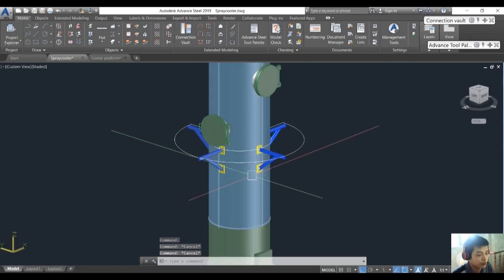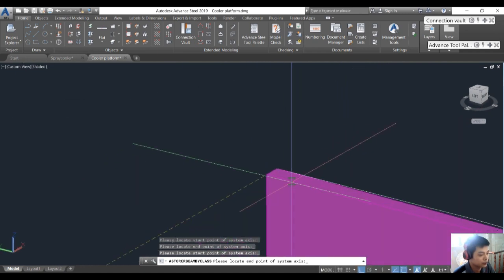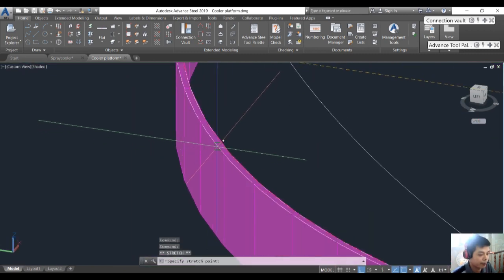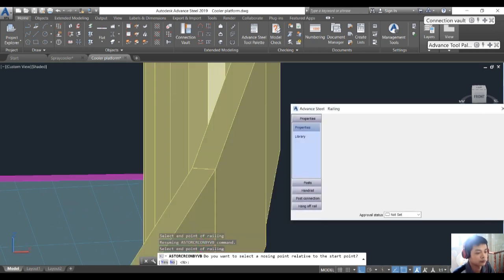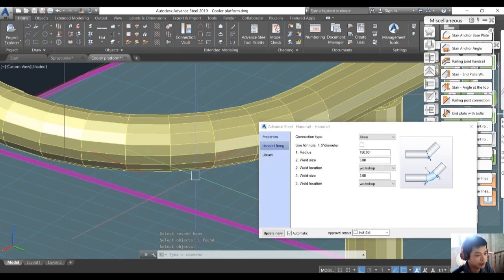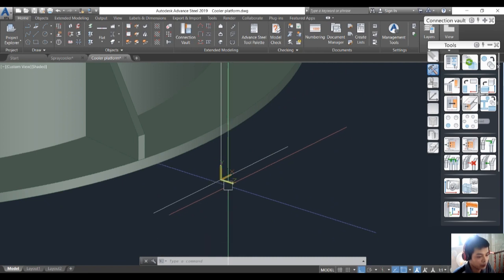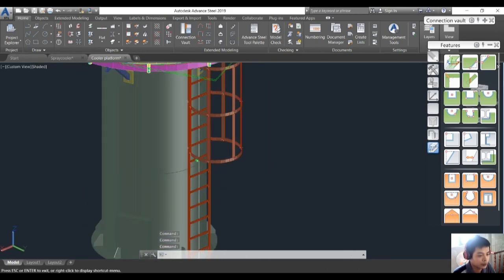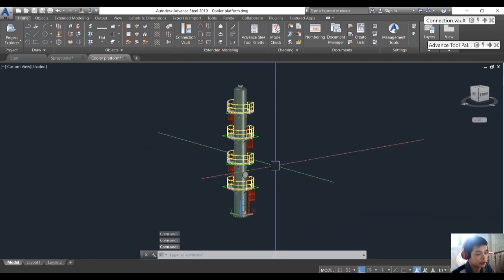Advance steel _ Create platform for Column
In this video, we will together to do platform for column. You will use some of tools in advance steel to do the platform like poly beam, ladder tool...